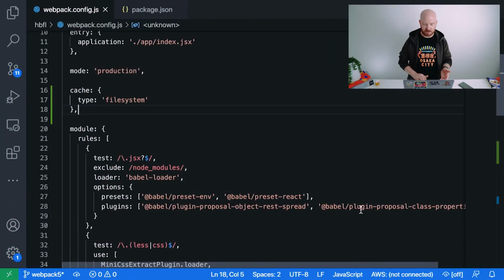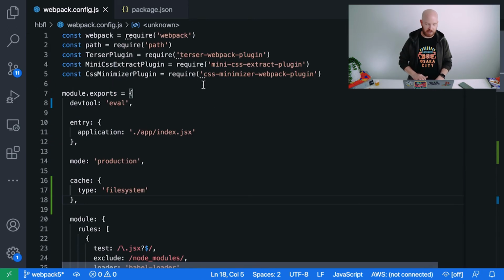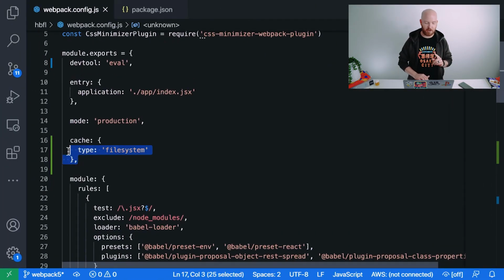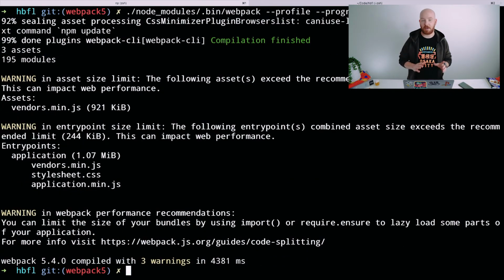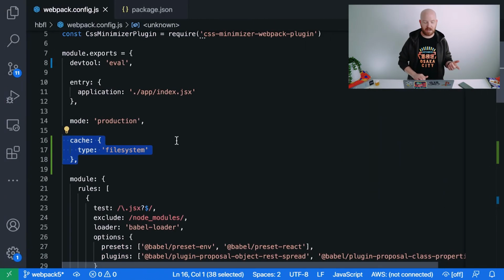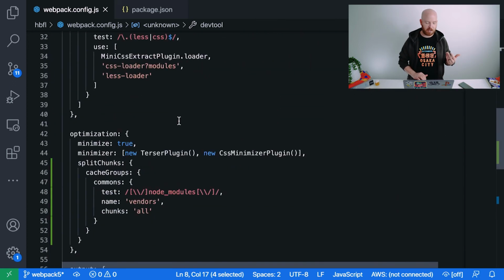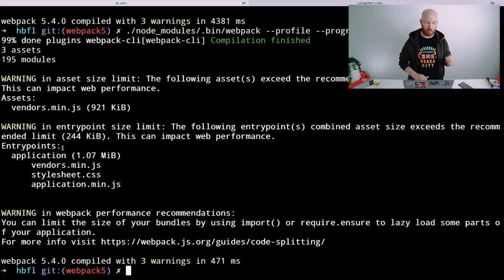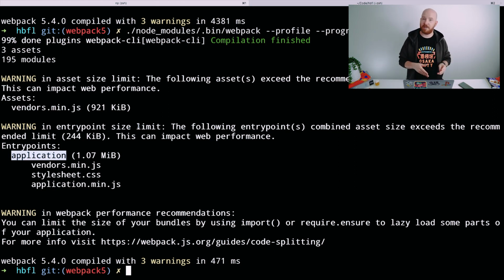Top 5 Changes in webpack V5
Are you using webpack to bundle your React or JavaScript application? Well, there's a new version of webpack with some surprising changes. From deprecated features to new configuration options, you'll want to prepare your application before migrating to this new version. Watch this video for more details!

Table of Contents:
0:00 Introduction
0:22 What is webpack version 5?
1:58 1) Deprecated features have been removed
3:19 2) More plugins moved to webpack core
4:26 3) Node.js polyfills have been removed
6:15 4) Webpack configuration changes
8:01 5) Requires Node.js version 10+
10:48 How to migrate from webpack v4 to v5
15:14 My experience upgrading to webpack v5
19:48 Final thoughts